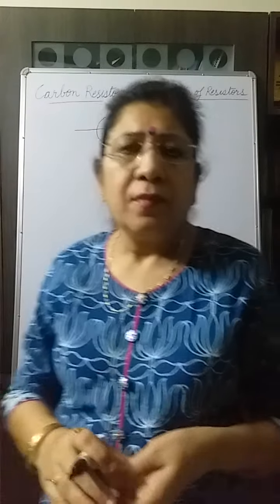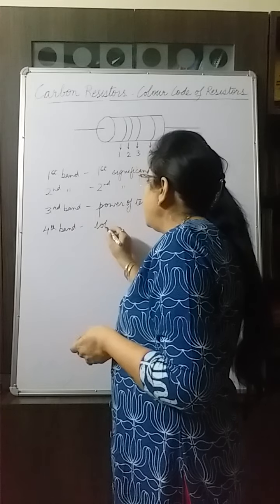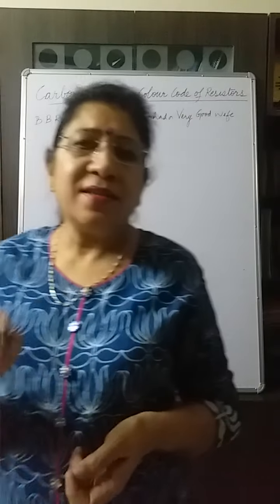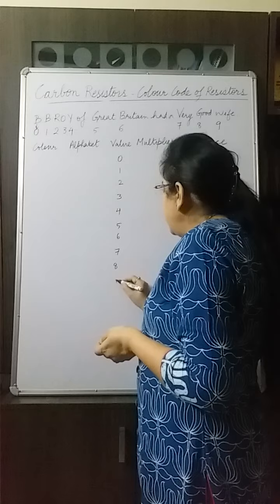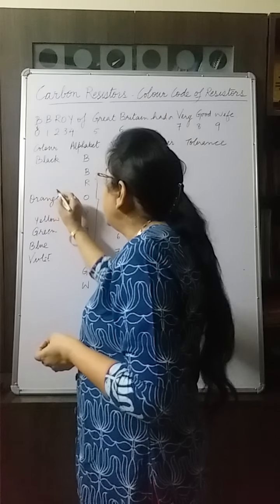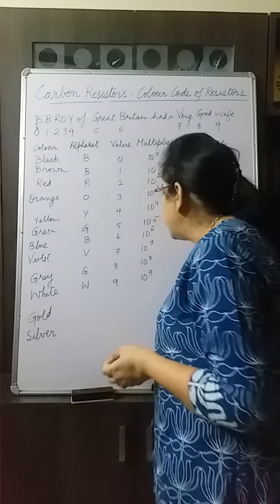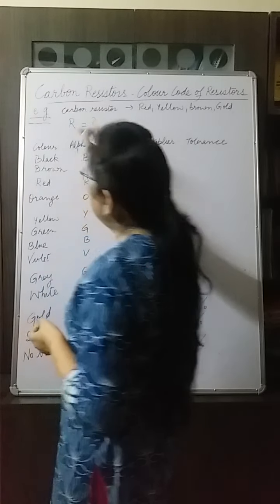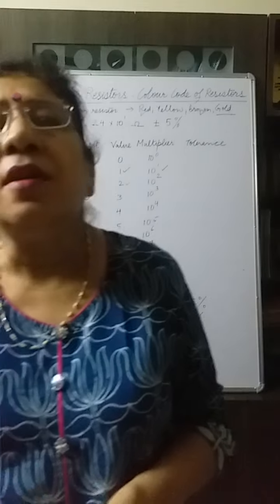Class XII | Physics | Current Electricity |Carbon Resistors and Colour Code for Resistors